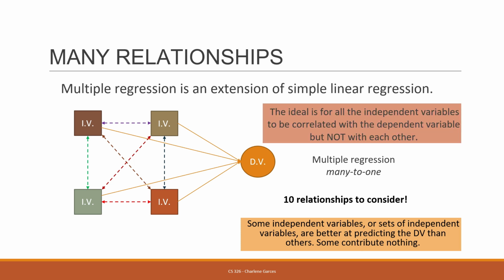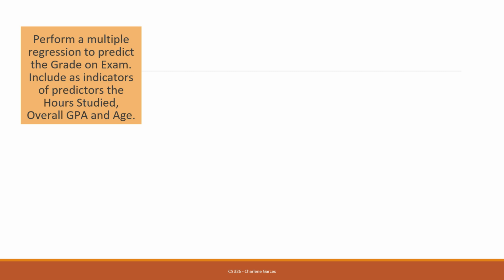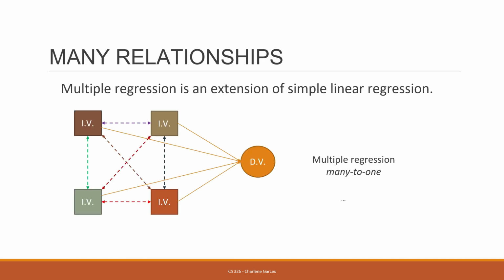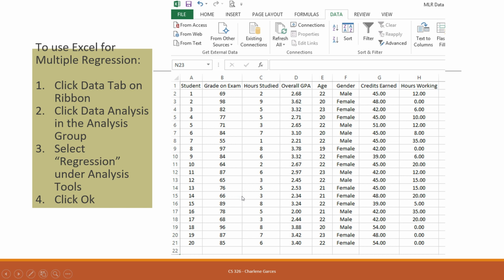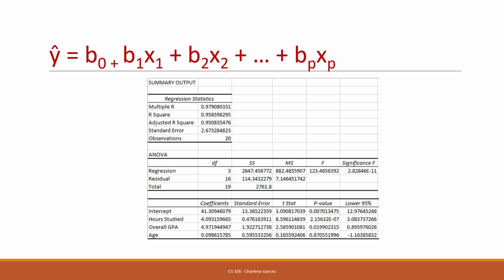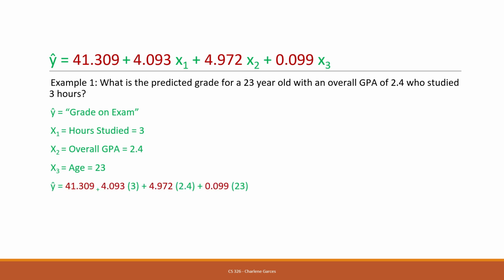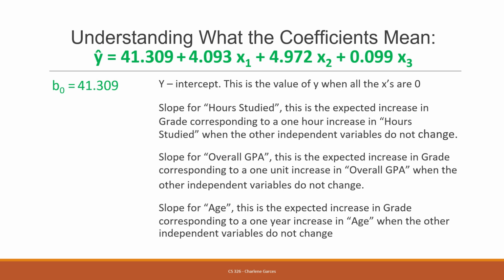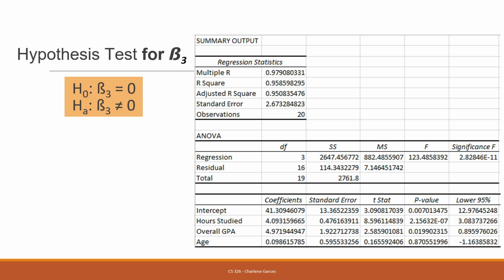MULTIPLE REGRESSION MODEL